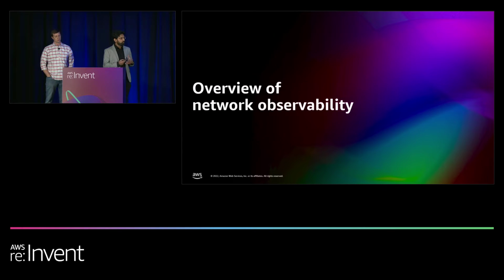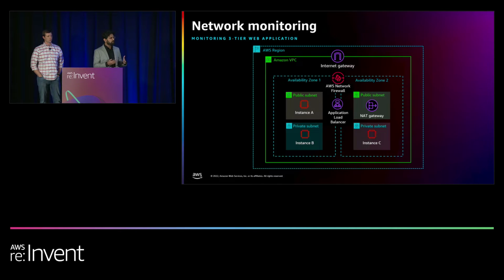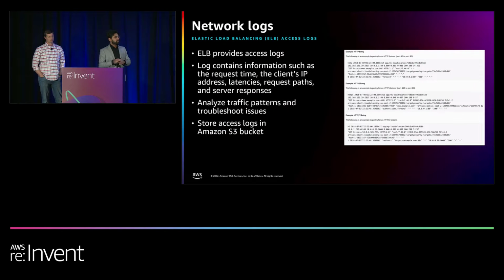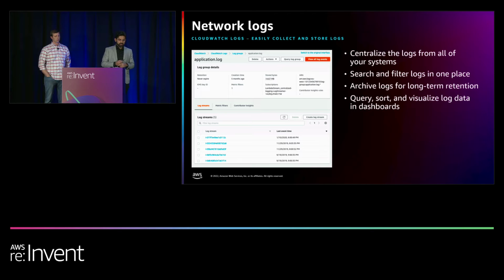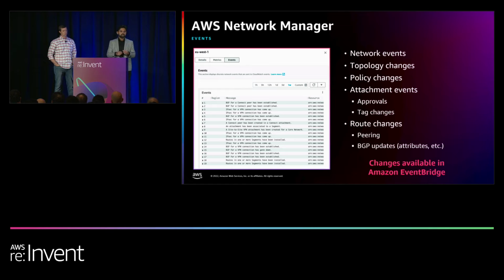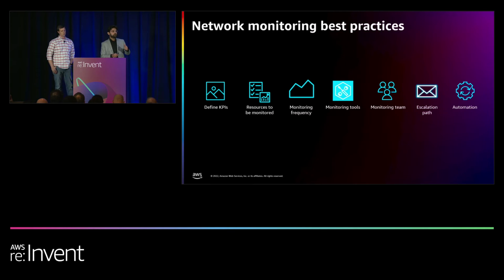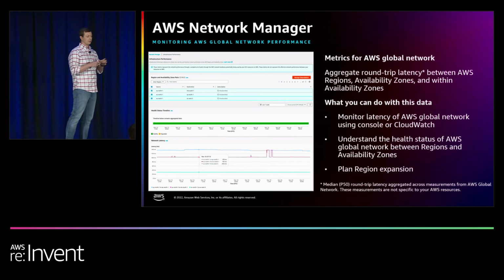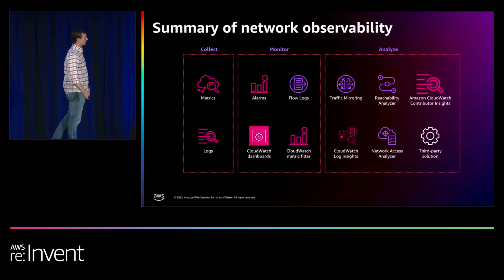AWS re:Invent 2022 - Observing and diagnosing your network with AWS (NET205)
AWS provides a set of tools that help demystify sources of network congestion, latency, and reduced availability across your applications and the public internet. Join this session to learn about this year’s updates in network observability and learn from real-world examples that can help you implement the latest monitoring, troubleshooting, and remediation techniques before your end users are impacted.